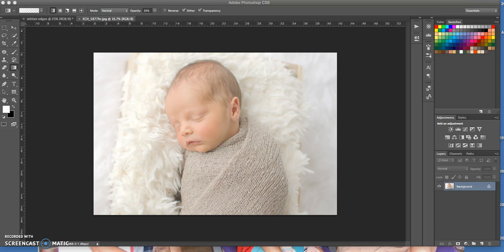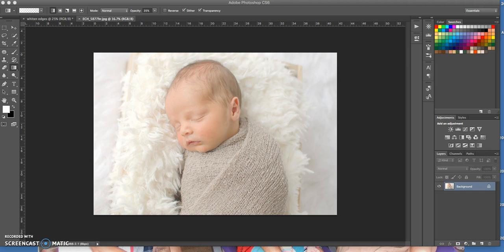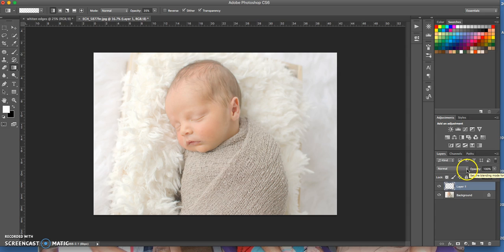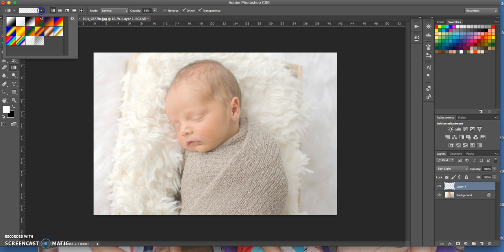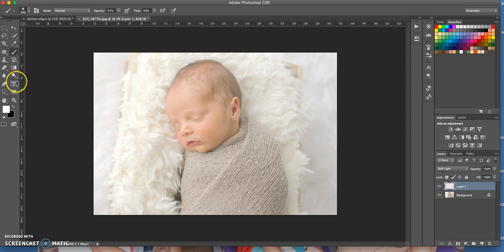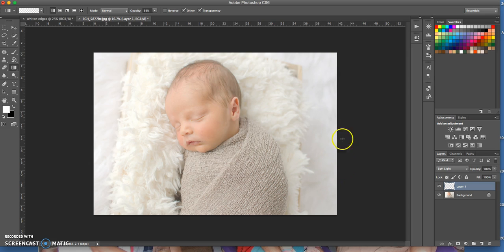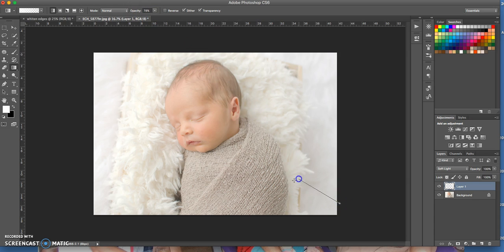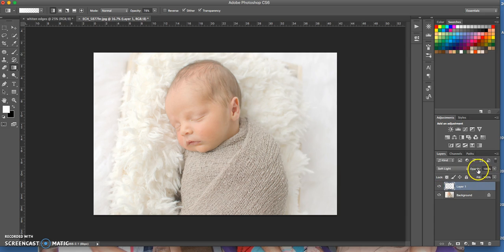Newborn Photo Editing: How to remove backdrop shadows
Easy fix for lighting side of an image to remove unwanted shadows on backdrops.